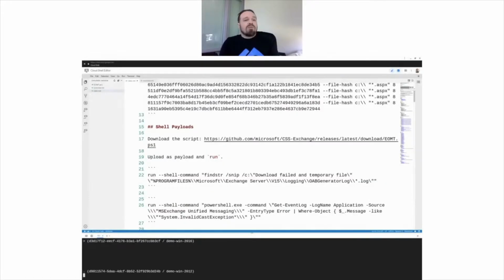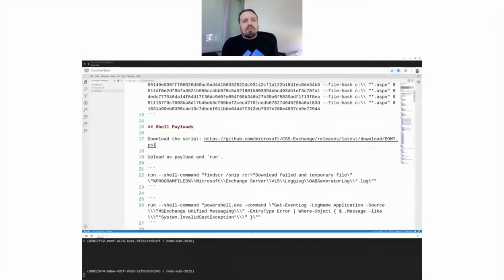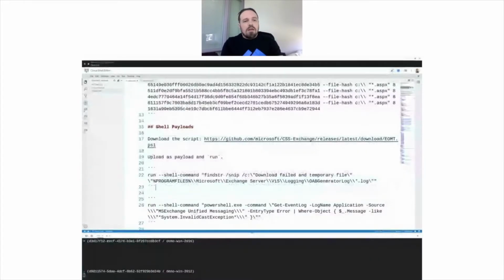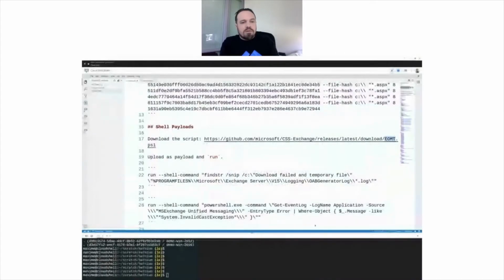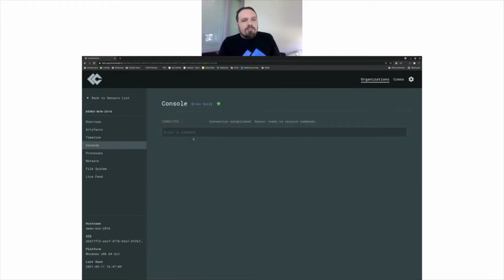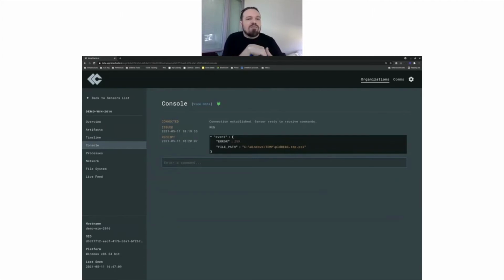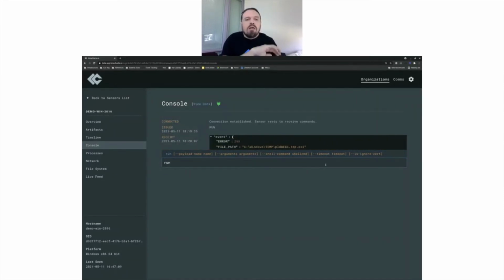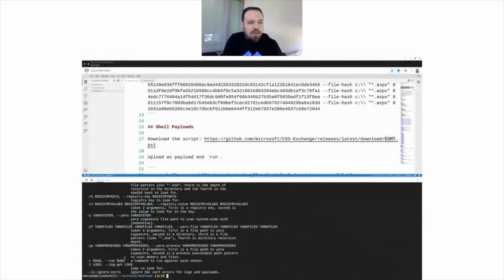Deploying a Remediation Package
In this video series, Maxime Lamothe-Brassard uses the HAFNIUM attack as a way to talk about responding to a recognized threat using the LimaCharlie platform.

In this video Maxime demonstrate how to automatically deploy and execute a remediation payload to to all endpoints in the fleet.
LimaCharlie provides cloud native cybersecurity tools and supporting infrastructure delivered on-demand. EDR, SASE, Artifact Ingestion & more! All features can be accessed through the web application or programmatically via the API. Use a turnkey solution or develop your own. LimaCharlie can integrate with existing security pipelines and replace expensive vendors. Let us show you how.